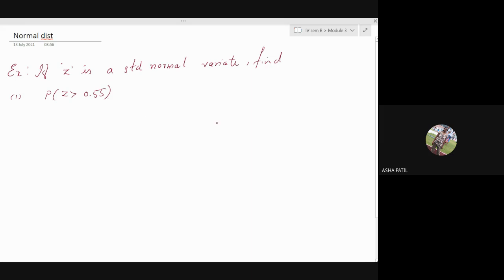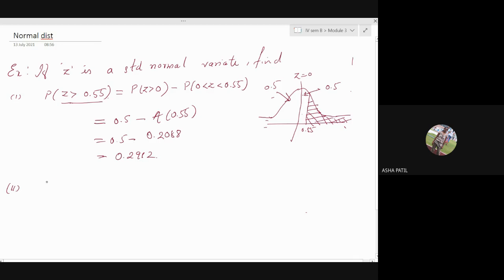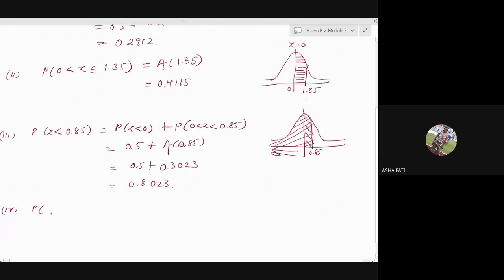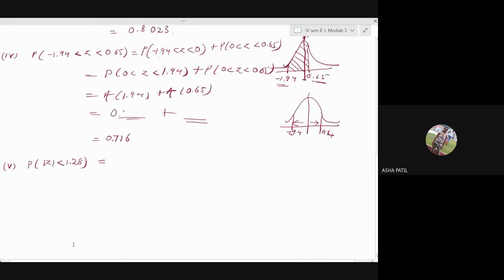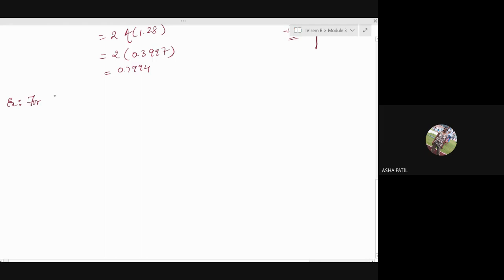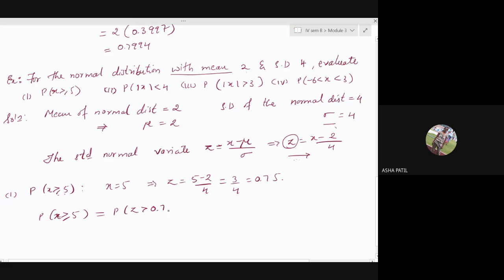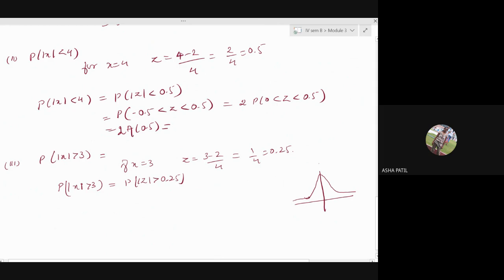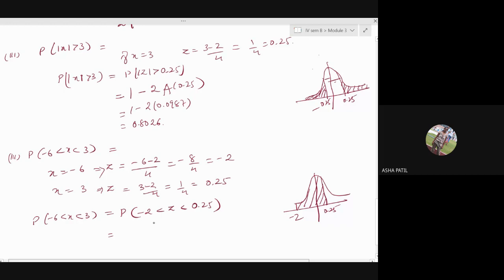2021 07 13 Examples on Normal distribution ( B division)